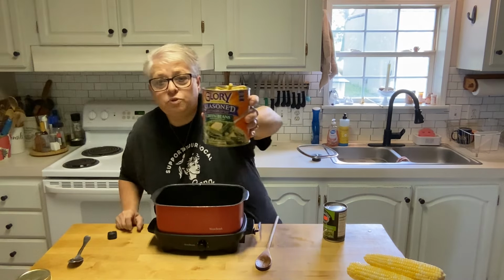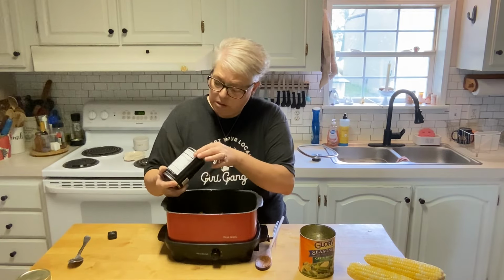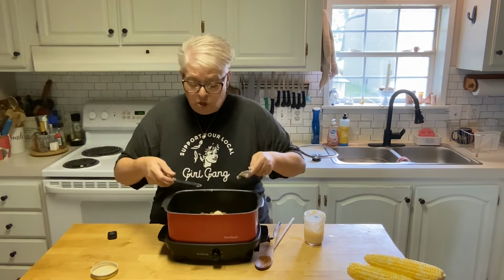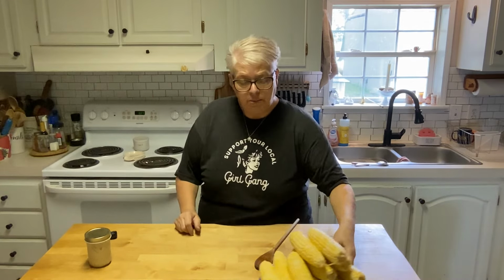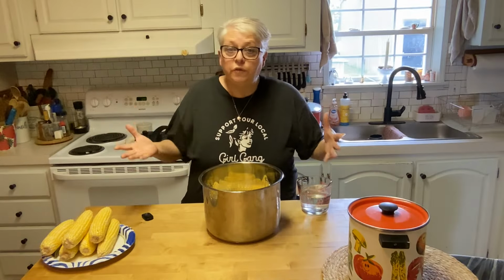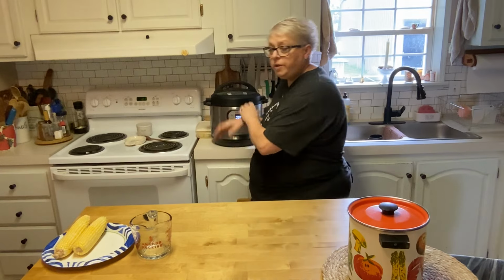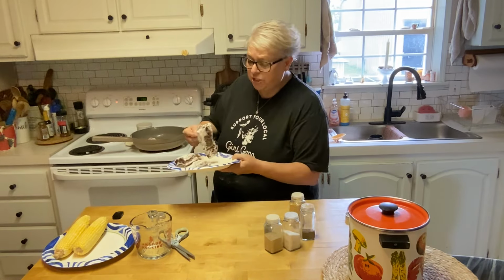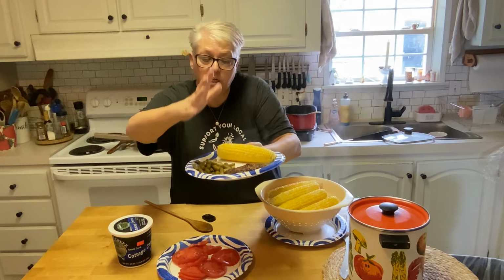What’s For Dinner Tonight? Cubed Venison, Instant Pot Corn on the Cob,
A quick meal on a super hot Southern Ohio day. Plugging in the instant pot and slowcooker keeps the extra heat to a minimum! No standing over a hot stove. As always, thanks for stopping by.